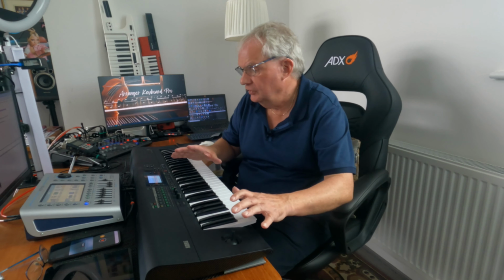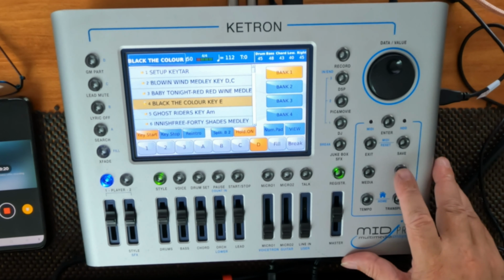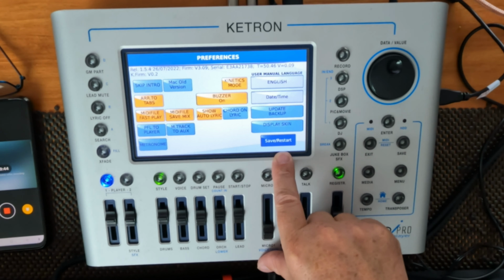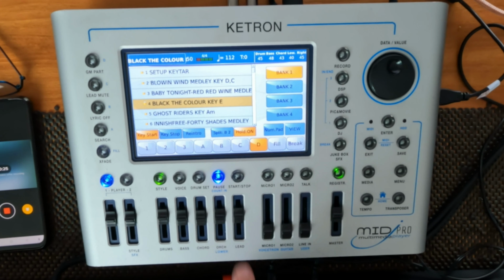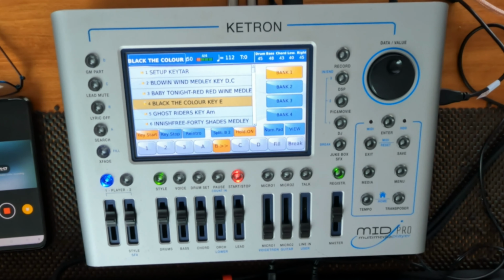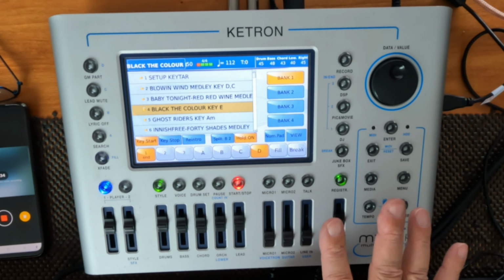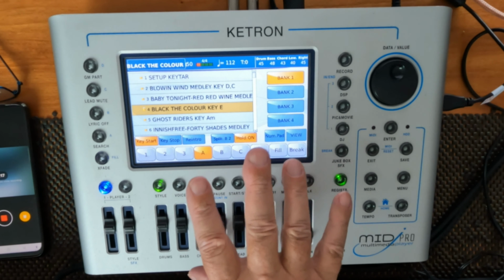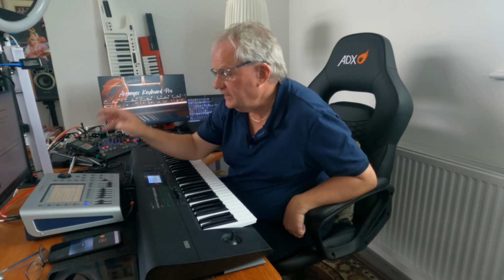Are You Using Your Ketron TABS? Here is How to Set Them Up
Learn how to configure your Ketron arranger setup to get your fill buttons working for smoother live performances.

This tutorial covers the steps needed to assign your A, B, C, and D buttons to specific functions. By customizing these blue buttons, you gain quick access to breaks, intros, and endings, which makes managing your style during a live set much easier.

The process involves navigating the menu to ensure each of your Ketron fill buttons responds exactly as needed while playing. This Ketron keyboard tutorial is essential if you want to optimize your workflow and reduce menu diving when switching patterns on the fly, ensuring your live performance settings are ready for any gig.

0:00 Troubleshooting Arranger Button Functionality
1:22 Navigating the Ketron System Menu
2:43 Testing the New Button Configuration
4:34 Optimizing Your Live Performance Workflow